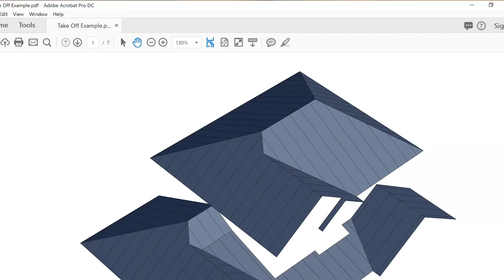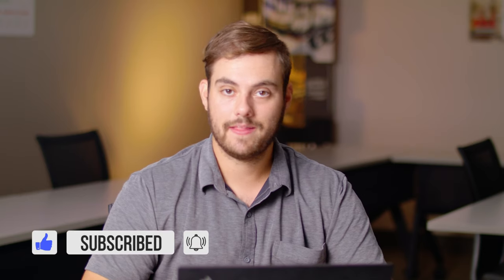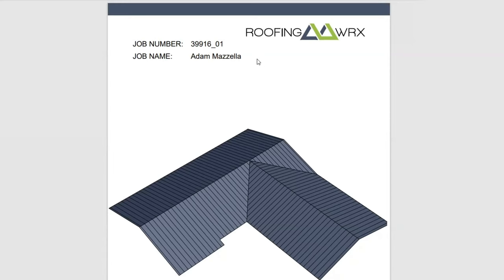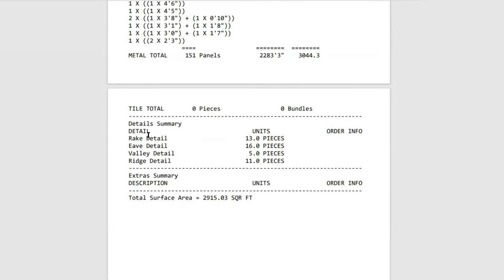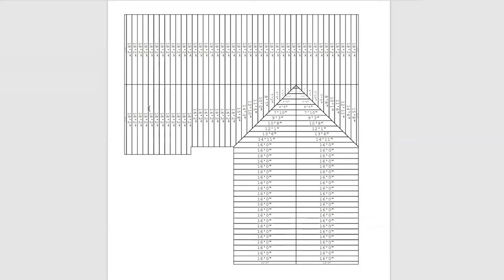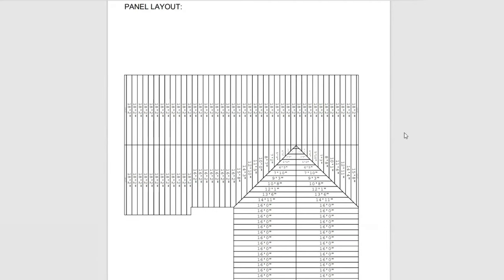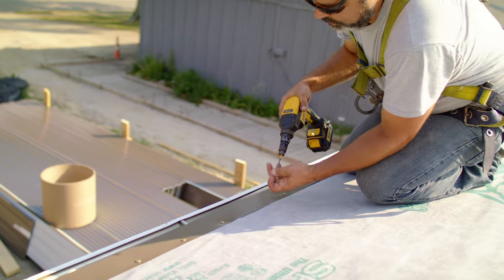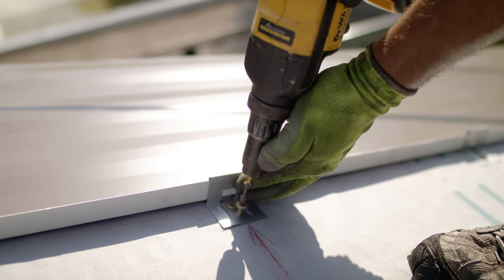How to Read a Metal Roofing Take-Off Report: Eagleview & Roofing WRX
How to read a metal roofing take-off report and order material based on that information?

Roofing take-off reports are helpful in the bid and project planning stage because they provide important information like panel layouts, cutlists, and more. There are several companies that offer take-offs, including Eagleview and Roofing WRX. In today's Q&A Mondays episode, Thad Barnette and Jeff Hock demonstrate how to order a take-off, how to read the report, and how to use the information in your job.

Topics covered:
►Intro 00:00
►What is a roofing take-off? 0:51
►Where can you get a roofing take-off? 1:11
►How do you read a roofing take-off? 2:39
►How do you order material using a take-off? 7:34
►What is Sheffield Metal's roof take-off process? 10:18
►Who is Sheffield's take-off program for? 11:42

Are you a Sheffield Metals customer?